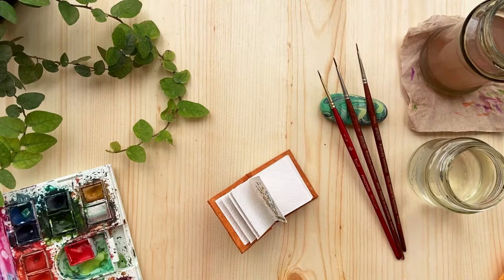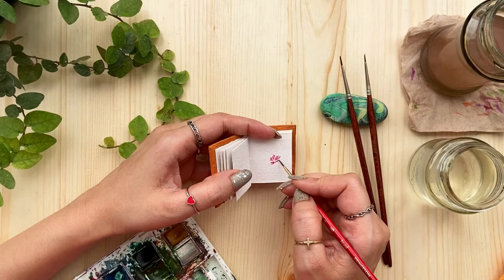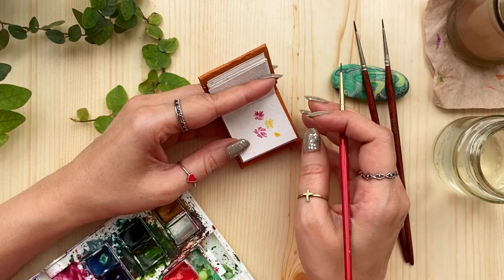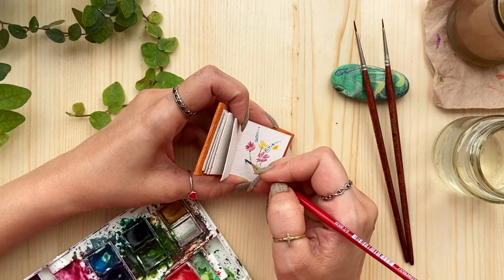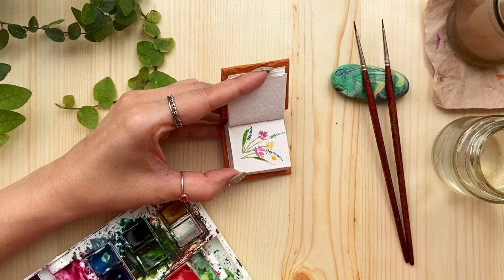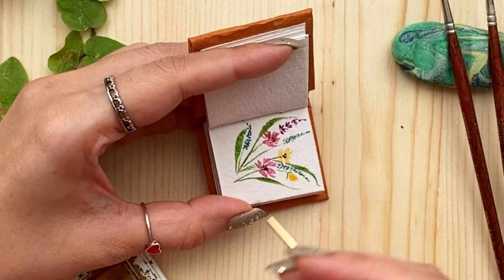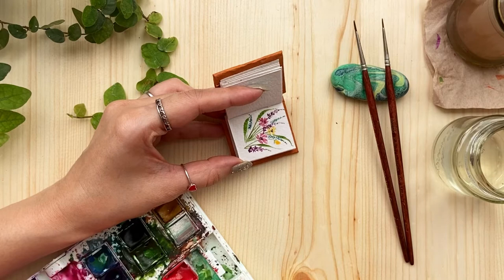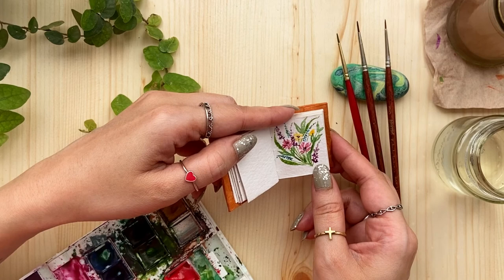How to Paint Miniature Spring Floral Illustration Spring Watercolor Flowers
Paint this cute mini spring floral illustration with me!

You can grab my FREE guides here!
Here is a quick guide to help you paint beautiful watercolor roses-

Check my website for more!

If you are not on Skillshare join Now using my link and get access to all my classes for a whole Month!

Cancel Anytime! No Commitments!

Happy Painting!